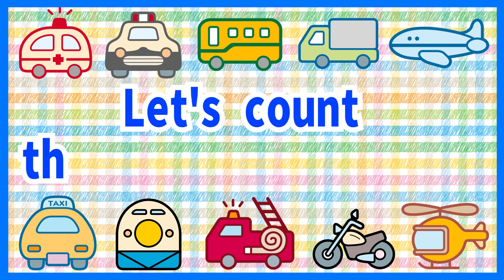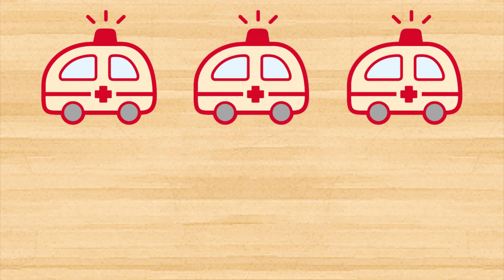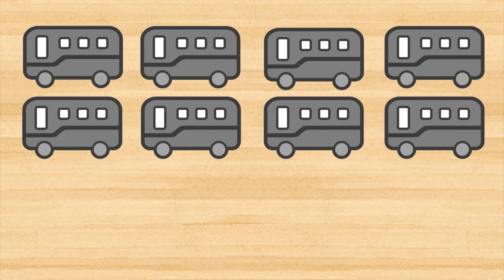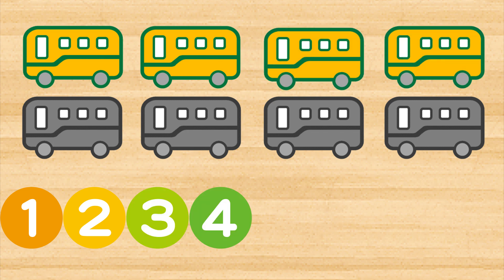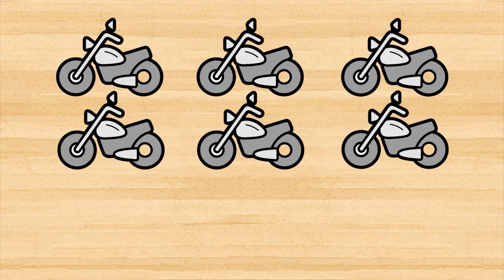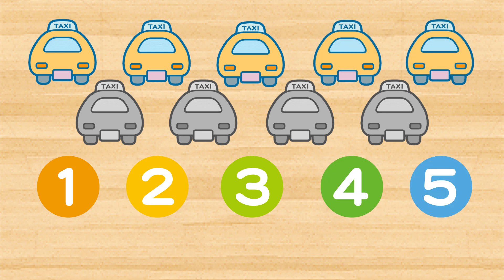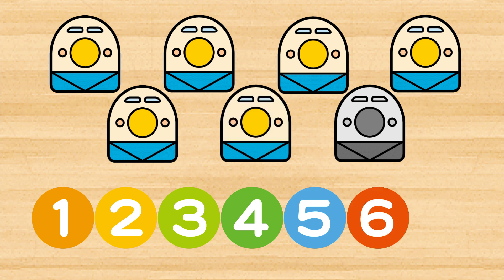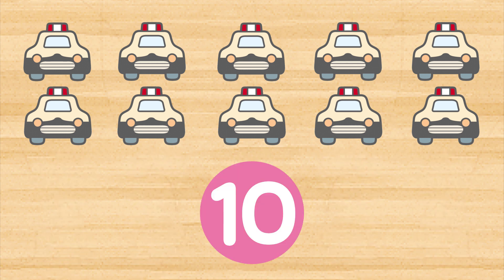Count the Vehicles | Number | Video for Kids 【1から10】乗り物を数えてみよう！英語知育アニメ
This is an animation for children that teaches them numbers from 1 to 10 by counting various vehicles. 色々な乗り物の数を数えて1から10までの数字を学ぶ子供向けアニメです。

〜ノッカーナアニメーションは「いないいないばあ」アニメや赤ちゃんと子供たちの知育、教育にお役立ていただけるような楽しく優しい動画作りを心がけております〜

This is animation channel for baby and kids.